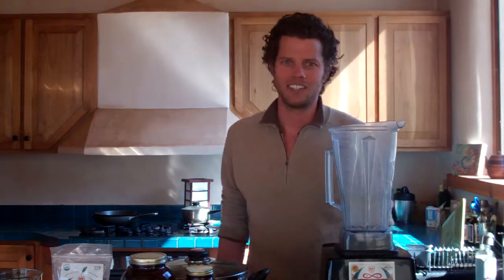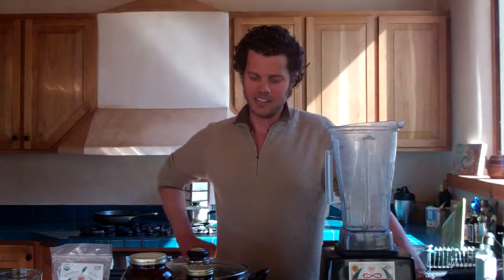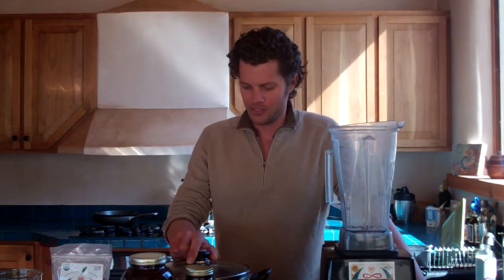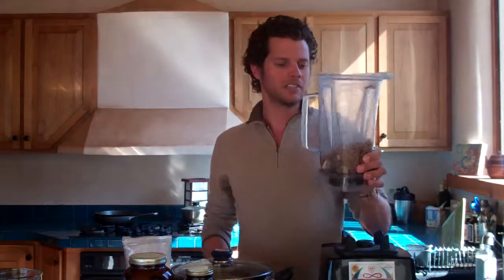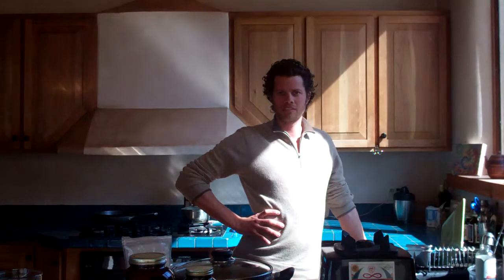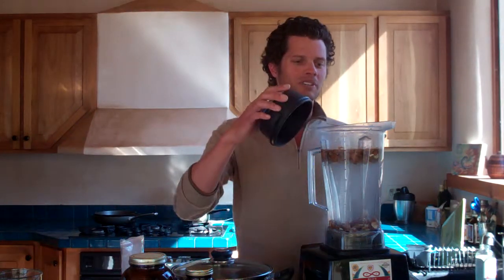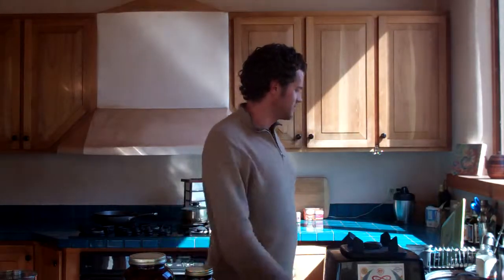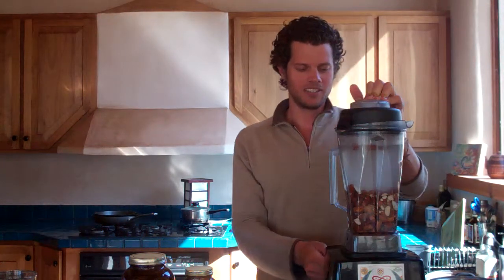Billy's Almond Milk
Billy from Infinity Geens shares his Raw Almond Milk Recipe!